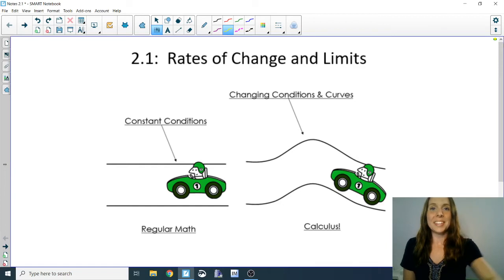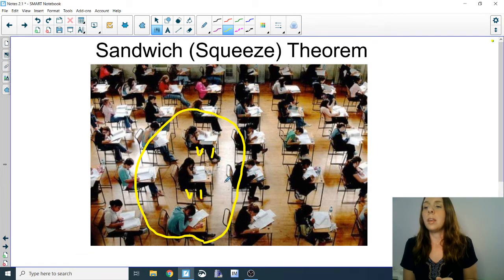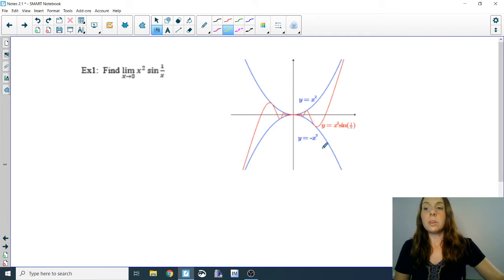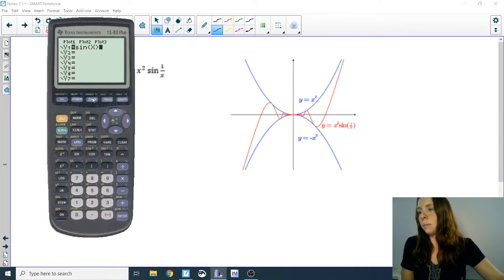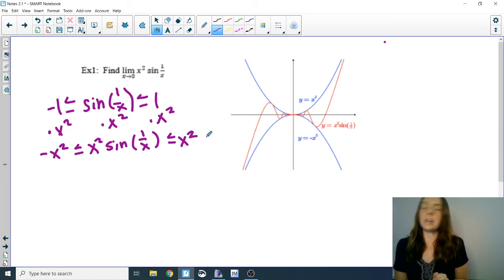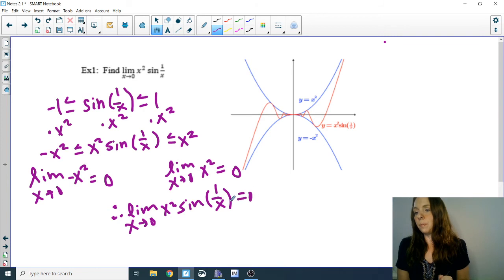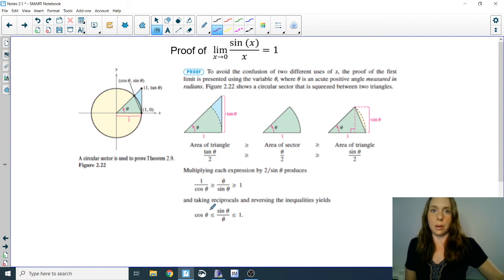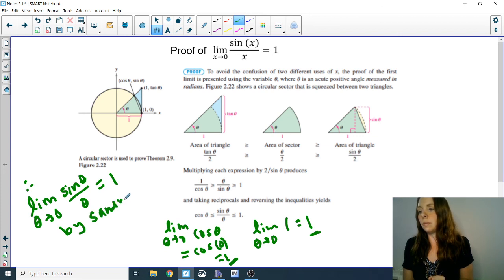AP Calculus AB: Rates of Change and Limits (Part 3)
Introduction to Sandwich (or Squeeze) Theorem